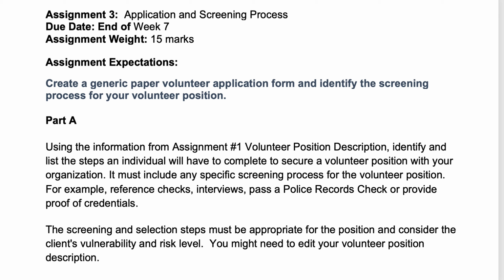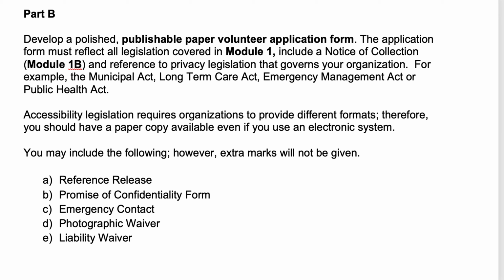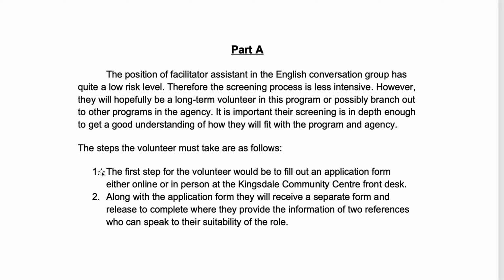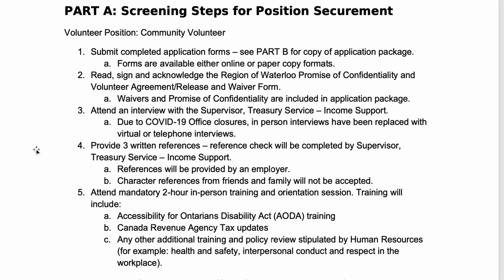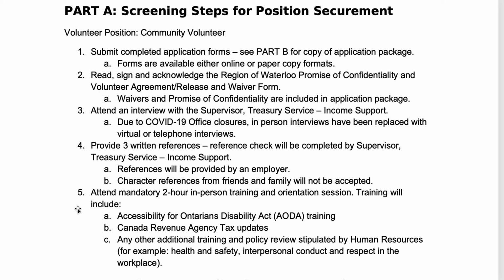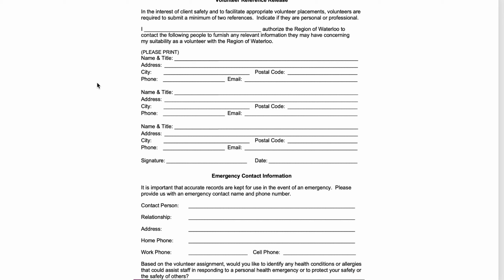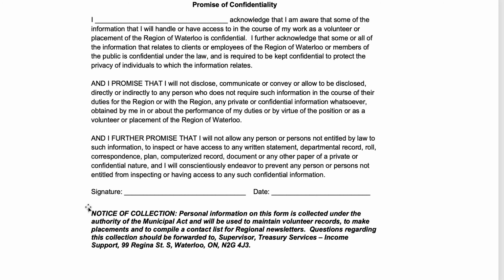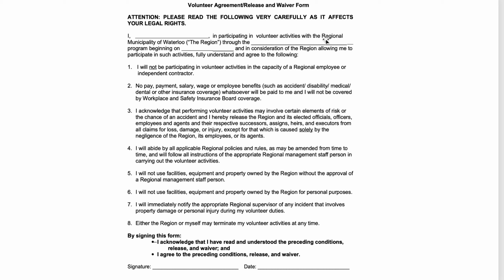Application and Selection Assignment